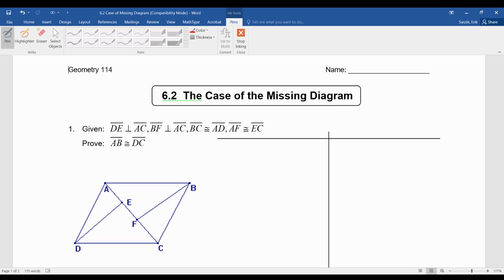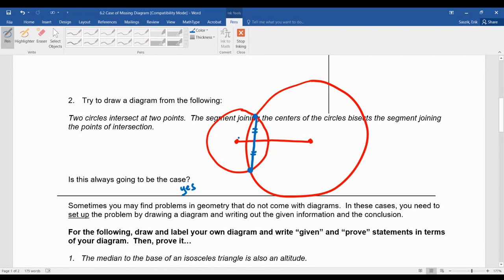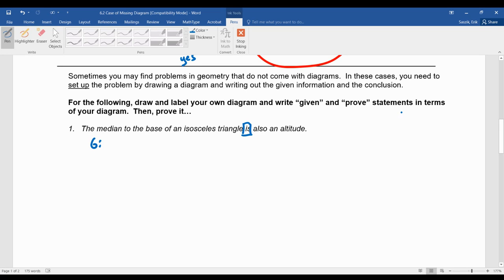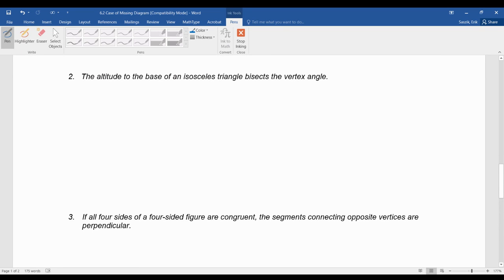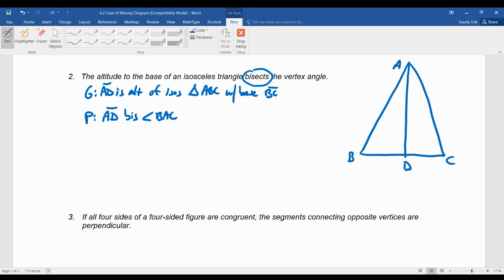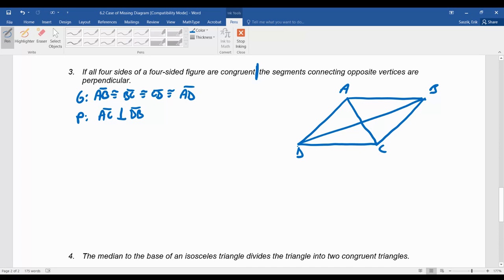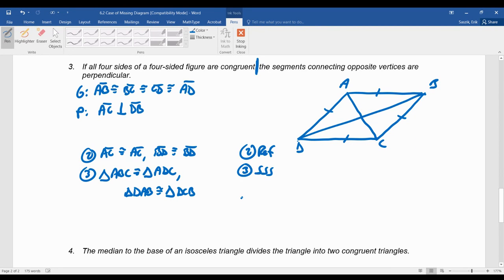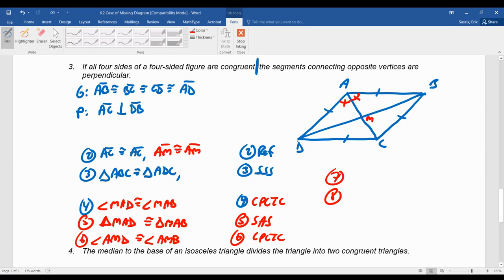Untitled: Nov 9, 2020 11:09 AM